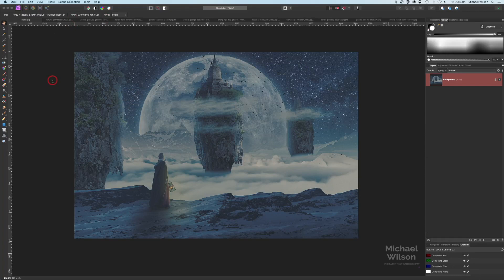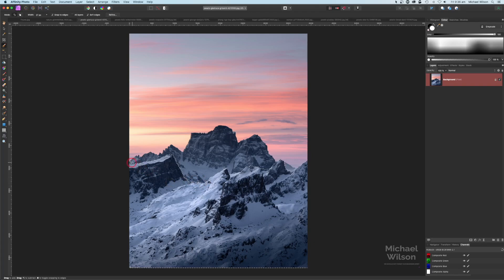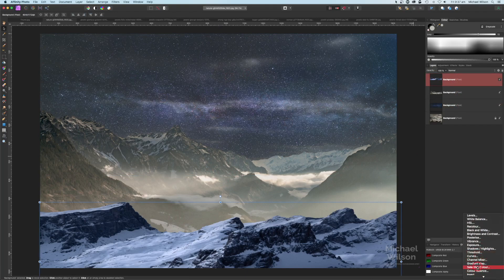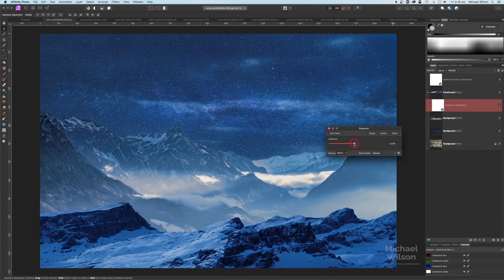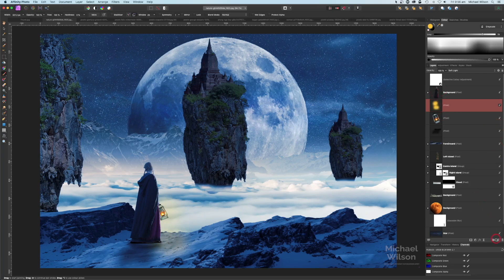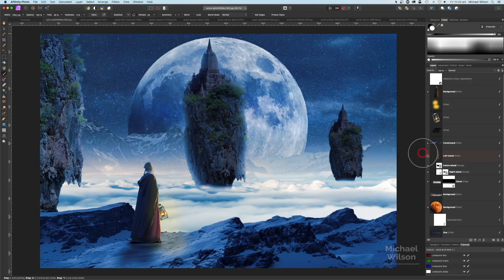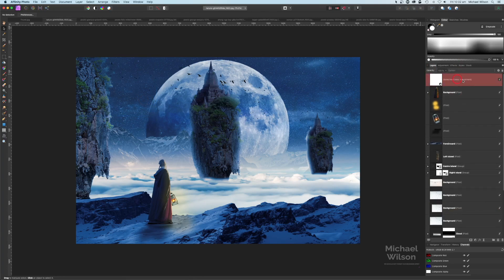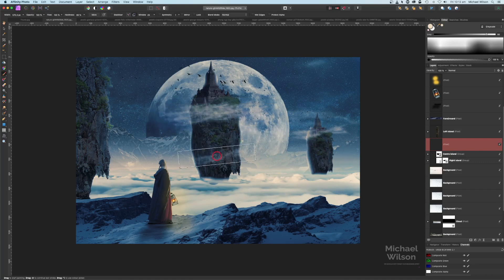Affinity Photo Composite Tutorial The Island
Find the Photo's I use here:
Forground
Photo by Gianluca Grisenti from Pexels

Stars
Photo by Felix Mittermeier from Pexels

Photo by GEORGE DESIPRIS from Pexels

DJI Spark
Software: Final Cut Pro X Affinity Photo